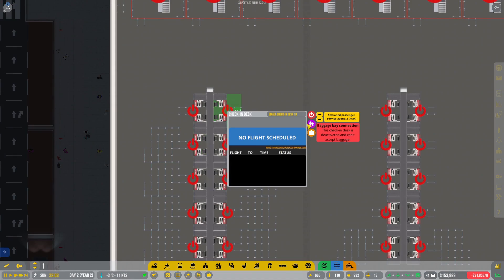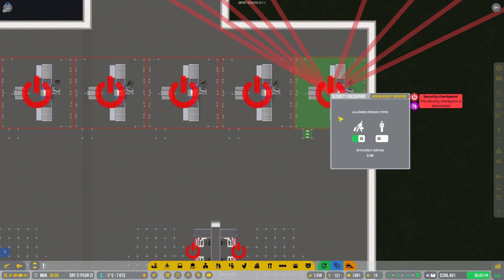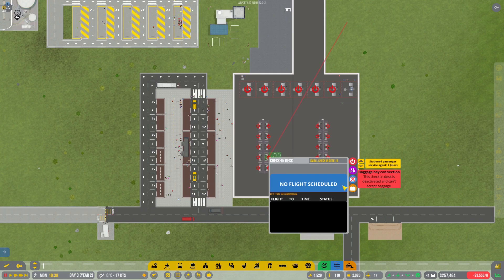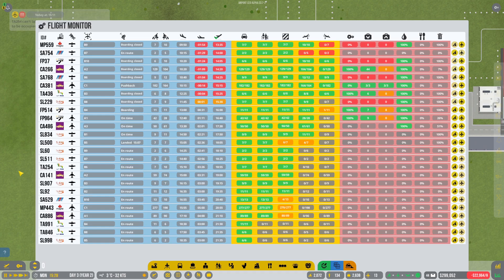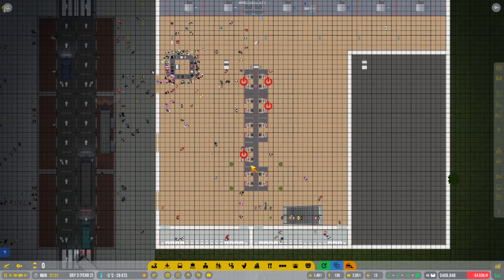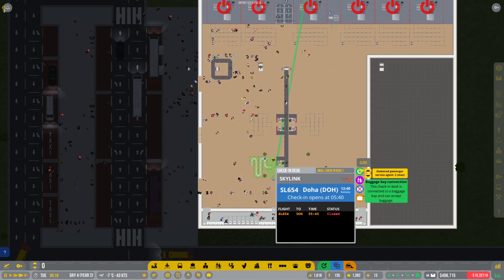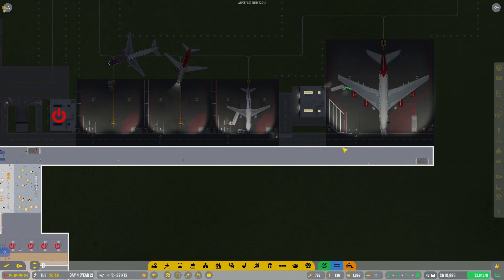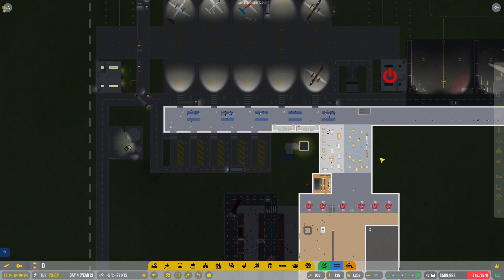Delays all over the show - Chasing Big Birds - Airport CEO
Recording from the 23 November 19 Airport CEO Live Stream on Twitch.